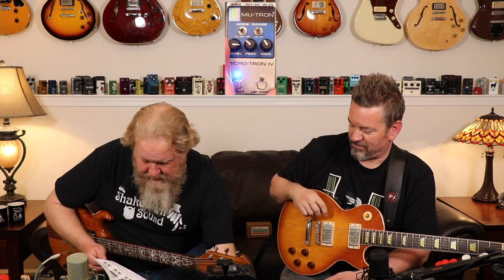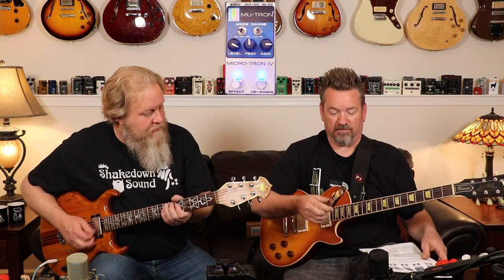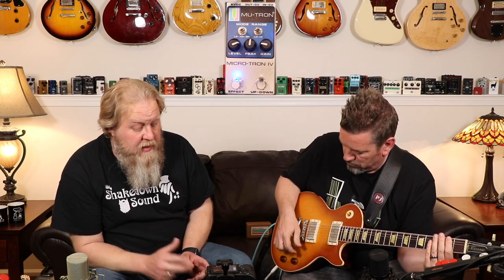The Micro-Tron IV by Mu-Tron - The Shakedown Sound Series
In this episode, we check out the Micro-Tron IV by Mu-Tron. Mike Beigel of Mu-Tron designed the original Mu-Tron III Envelope Filter. The Micro-Tron IV is the latest reincarnation of that famous circuit. The Micro-Tron IV provides all the classic Jerry tone and Bootsy funk, in a pedalboard-friendly size and powered by industry-standard 9V DC. We’ve also added an OUTPUT level control and the ability to footswitch select between UP and DOWN drives. It’s never been easier to cruise down “Shakedown Street” or get to “Higher Ground” – the Micro-Tron IV sounds amazing on guitar, bass, keys, horns, harmonica… you name it!

Check us out the web, a great way to browse the series!

Make sure to check out Eastwood Guitars and the Rattlesnake Cable Company!

0:00 - Shakedown Sound Bumper
0:24 - Tiger OBEL Demo
0:57 - Introduction
1:25 - Brief history of envelope filters
3:20 - Sounds from the Doodah Man
5:15 - Sample settings w/demos
8:20 - Features
11:05 - The up/down sweep
12:23 - Reference tone
13:05 - Peak and gain knobs w/demo
17:45 - High pass filter w/demo
20:00 - Band pass filter w/demo
21:30 - Range switch w/demo
23:27 - Control volage w/demo
25:15 - Wrapping up
25:45 - Playing out